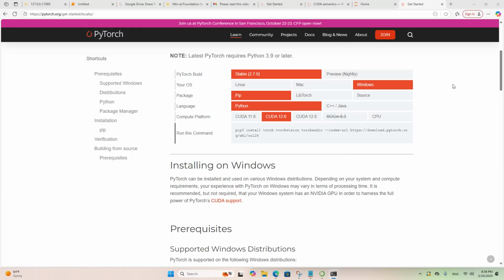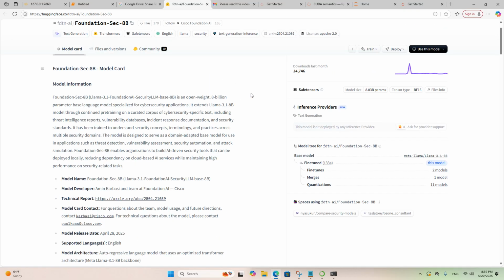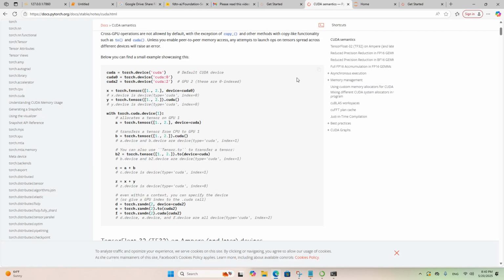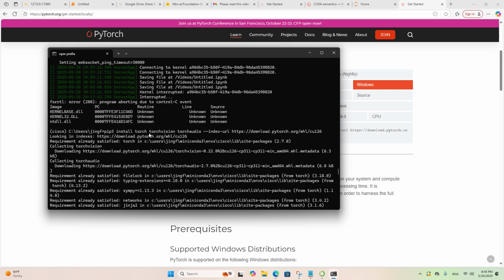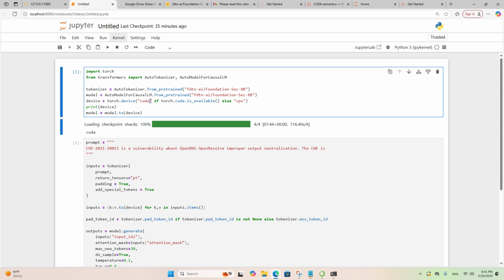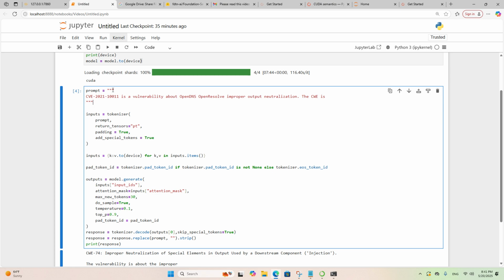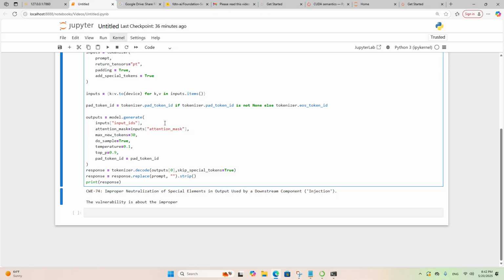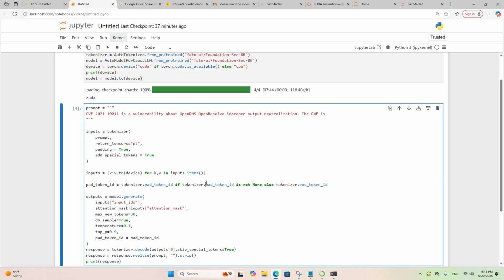Running Cisco's Foundation-Sec-8B Model Locally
A tutorial on how to run Cisco's Foundation-Sec-8B Model locally using Conda and Jupyter noteboko. This tutorial was created on a Windows device but should be applicable to other devices as well.